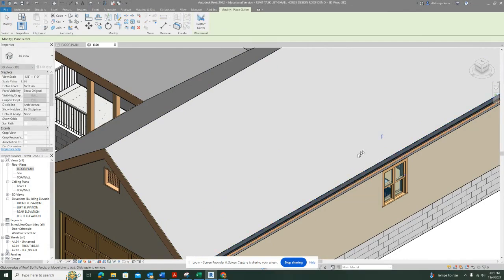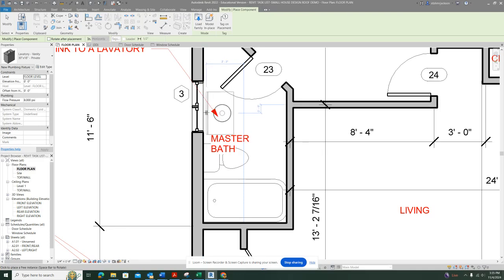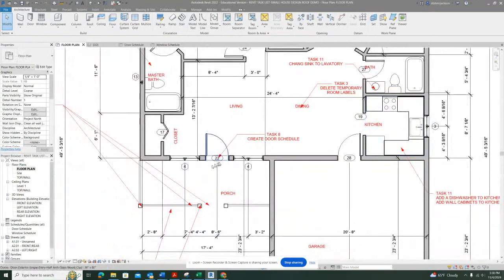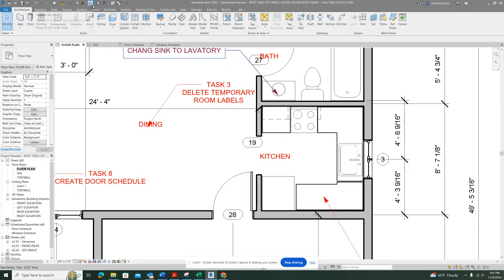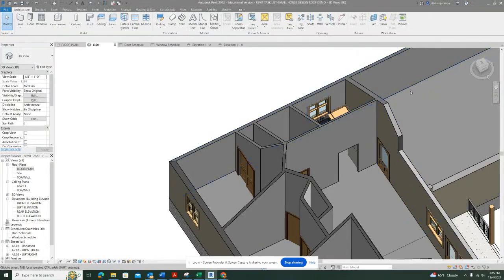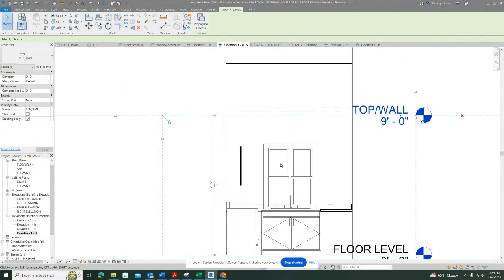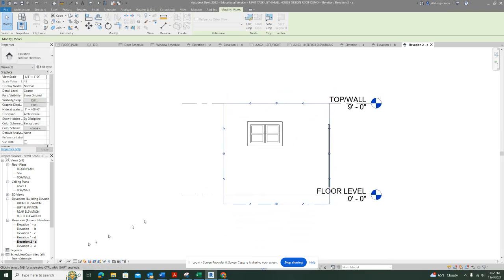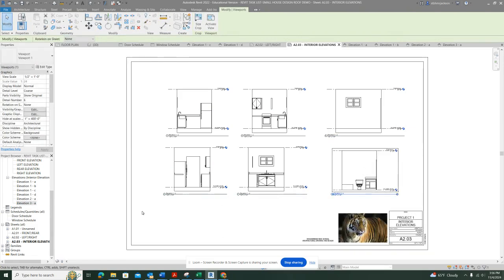REVIT TASK LIST 6 11